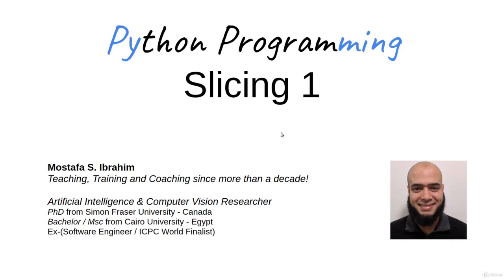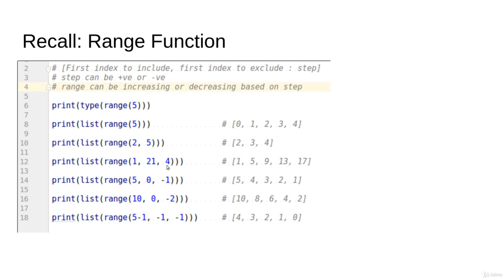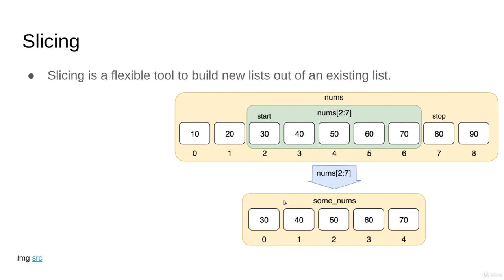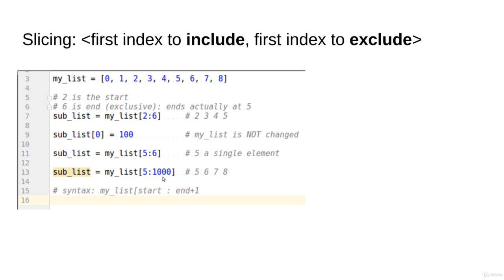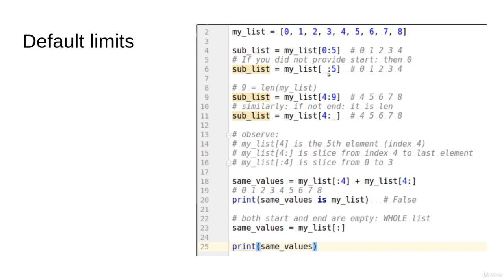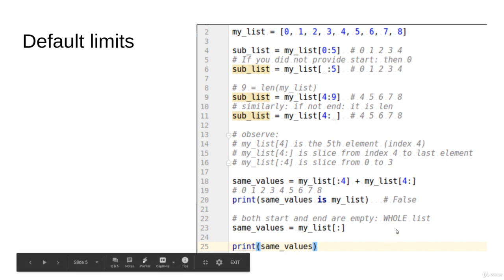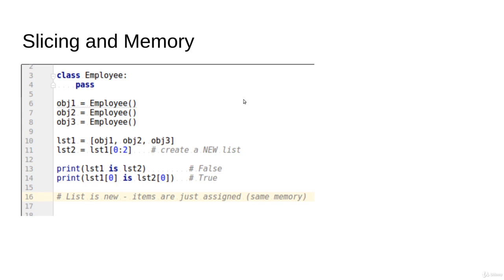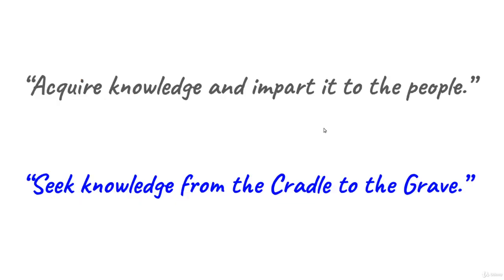Slicing 1 [Mastering 4 critical SKILLS using Python]